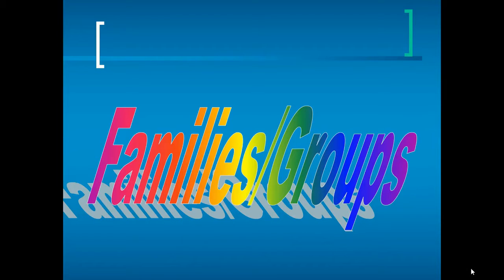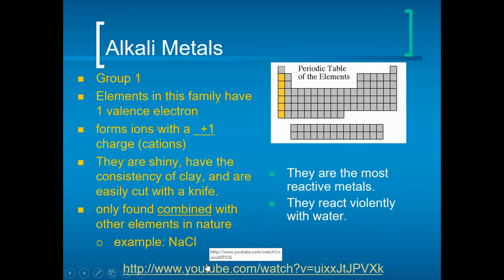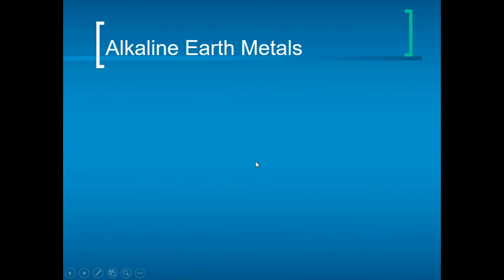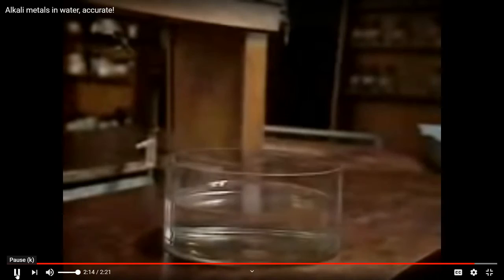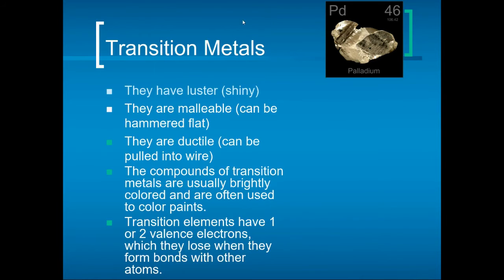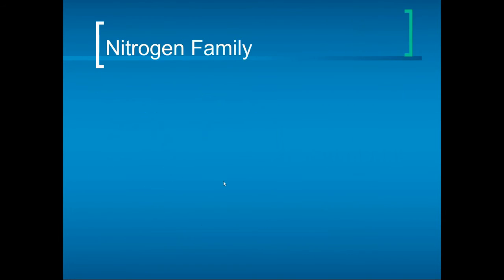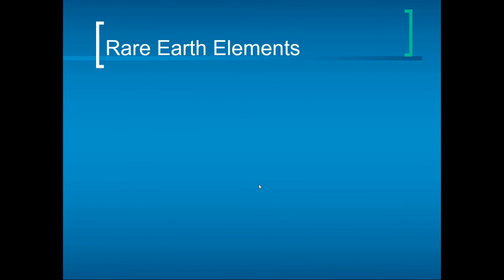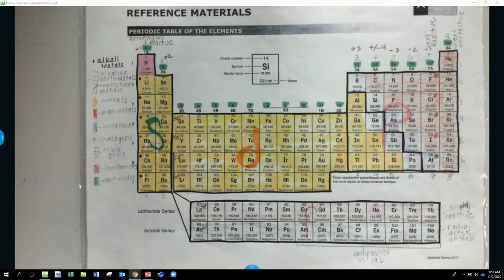Periodic Table Group Properties